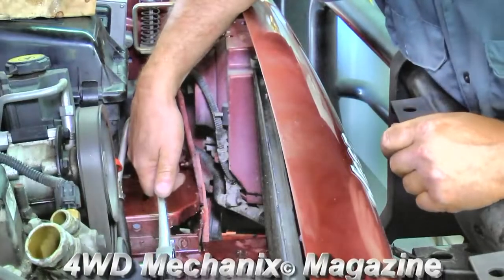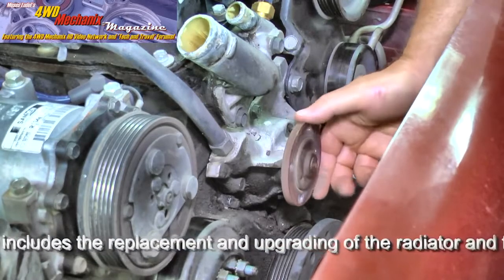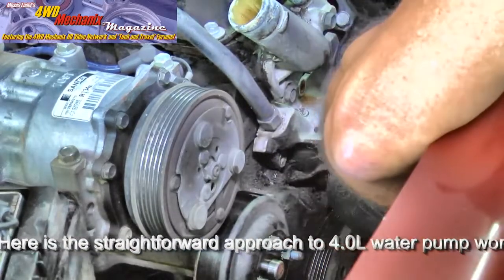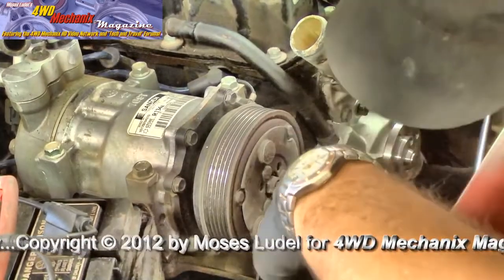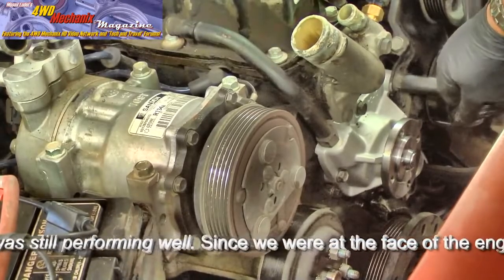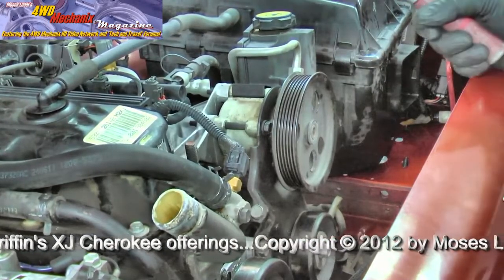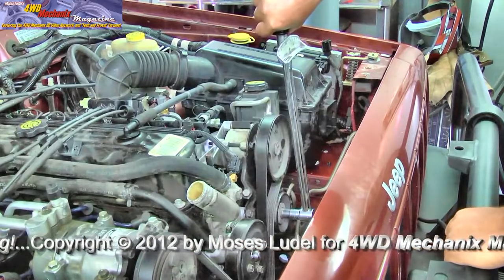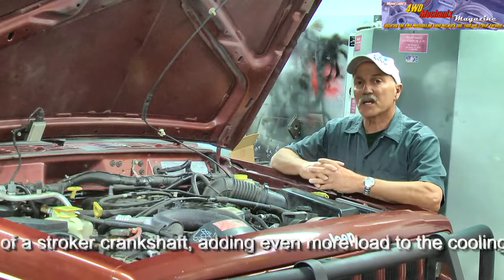How-to Remove and Install a Jeep Inline Six Cylinder or 2.5L Four-Cylinder Water Pump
Changing a Jeep/AMC 4.2L, 4.0L or 2.5L water pump is not difficult nor does it require many tools. Sooner or later, the water pump will need replacement. In this how-to, step-by-step video, Moses Ludel walks installers through the necessary steps. Do this job once and right. These guidelines will serve as an overview.

The model illustrated is a 1999 Jeep 4.0L inline six in an XJ Cherokee 4x4. Other AMC design inline sixes and the AMC 2.5L four-cylinder engines have similar steps. Be certain, however, to follow the OEM shop manual (FSM) guidelines for your particular Jeep model, year and engine type. The FSM will provide detailed steps, torque specifications and additional details for your vehicle and engine application.

V-belt and serpentine drive belts require different service requirements. Note that Jeep/AMC water pumps rotate either clockwise or counter-clockwise. Make sure your replacement water pump's impeller and vanes rotate in the correct direction for your engine, model and the vehicle's equipment.

This one video contains both Part 1 (water pump removal) and Part 2 (water pump installation) to complete the job. Details on the serpentine belt replacement have been included for this 4.0L engine application.